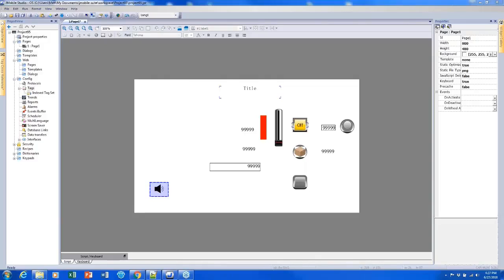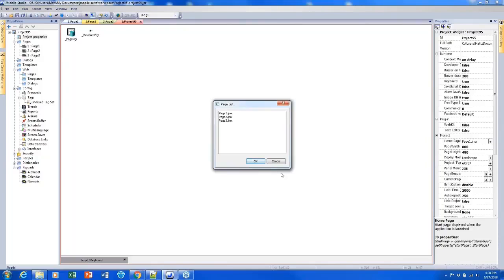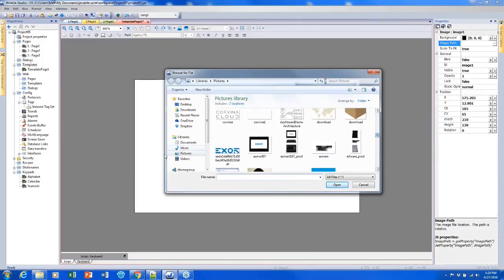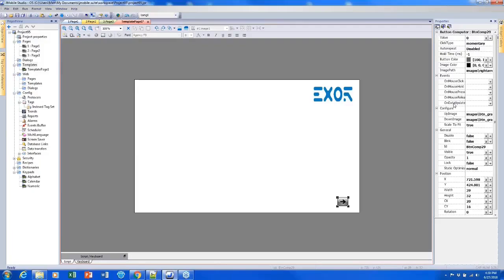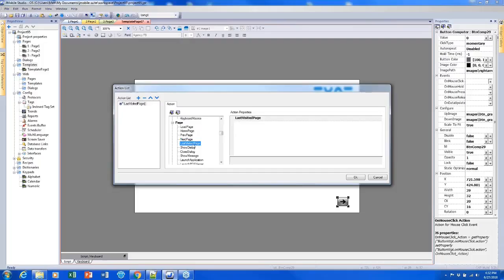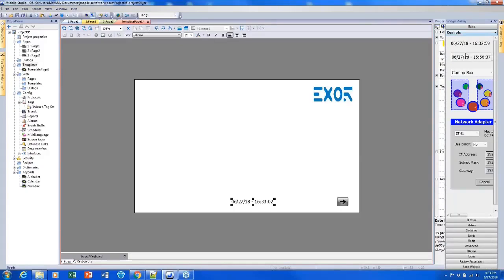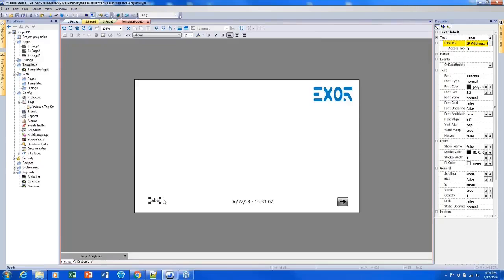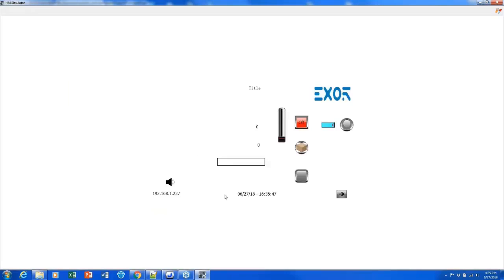[JMobile] 11. Adding pages, creating a template page, tag events, page navigation events